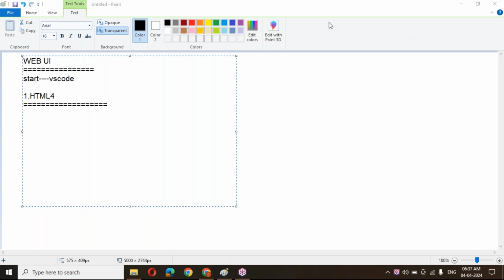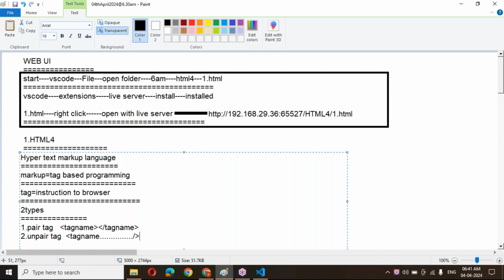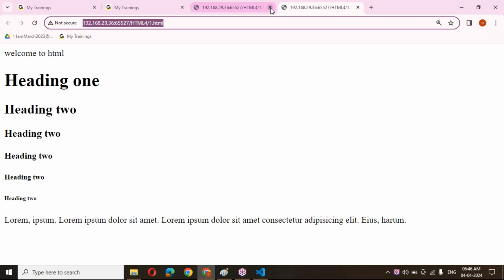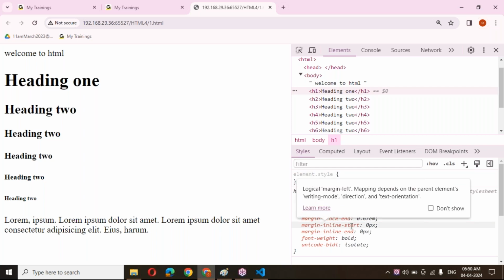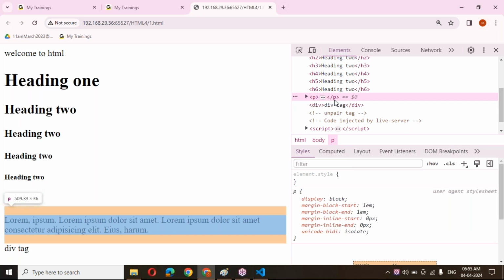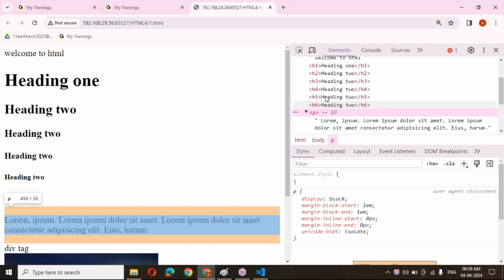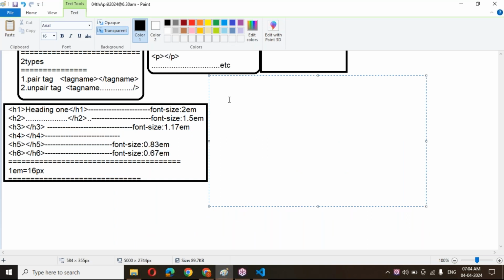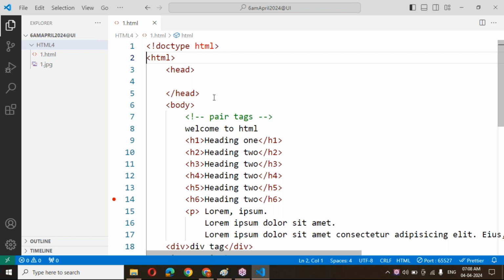UI Technologies tutorials || Demo - 4 || by Mrs. Swetha On 04-04-2024 @6:30AM IST